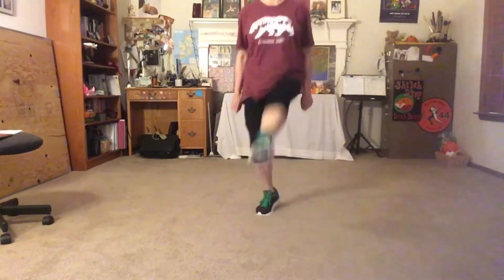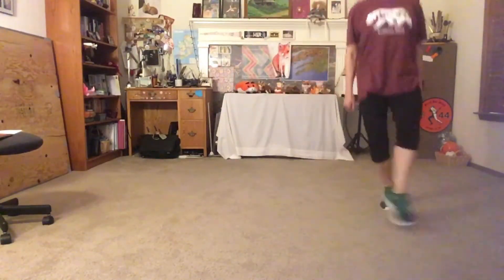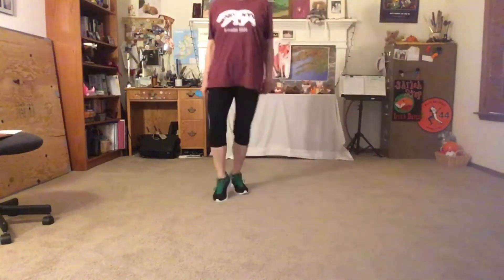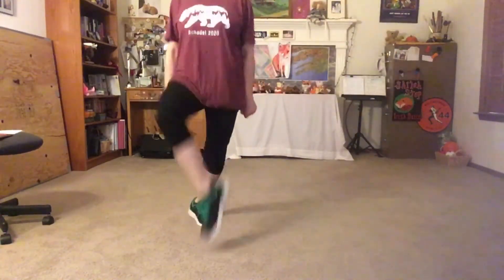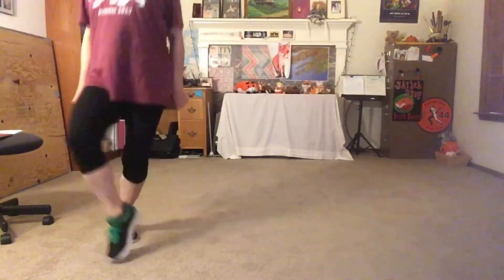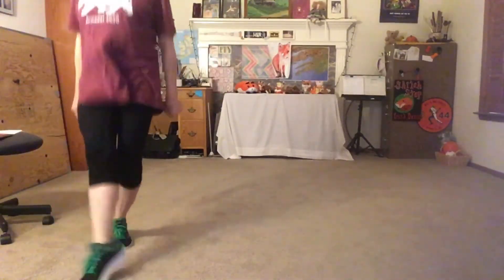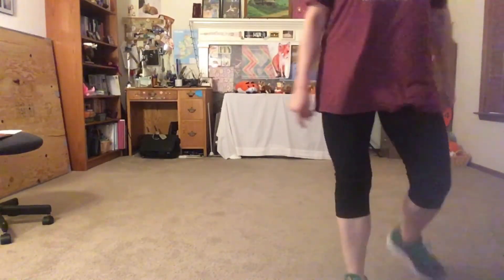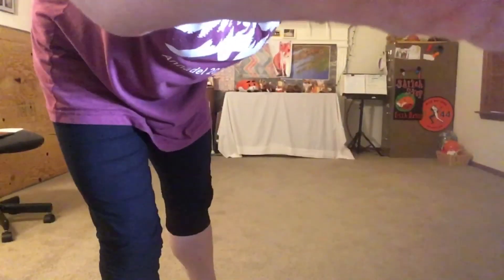REEL STEP TWO - SHOW RECORD VERSION FEB 2021